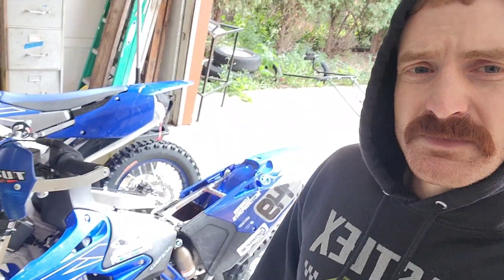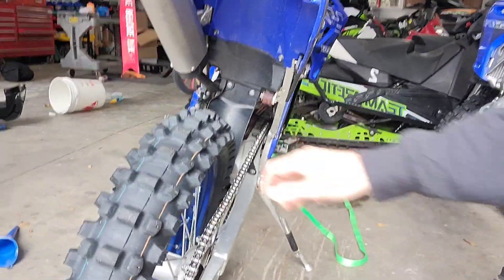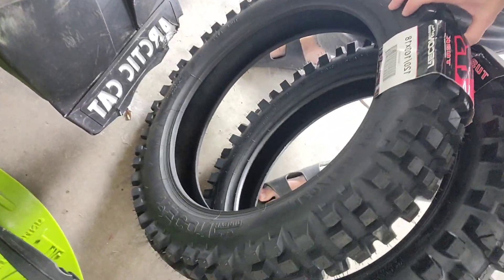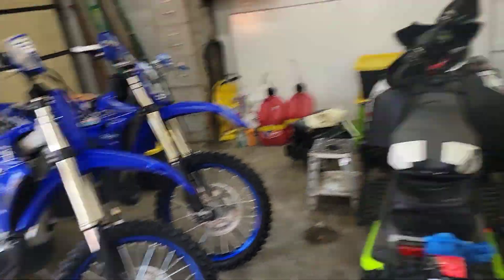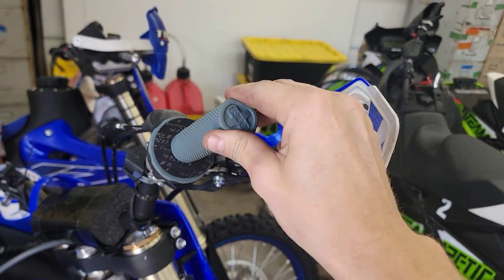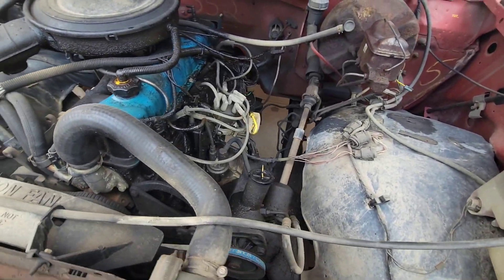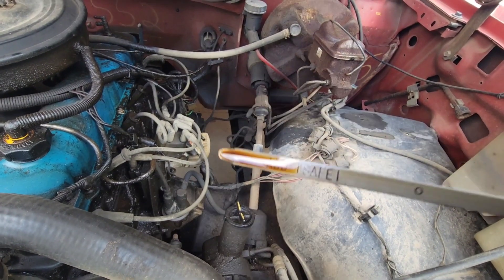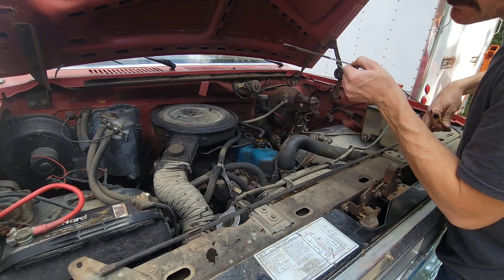Prep talk for Border Battle XC Final Race in Crosby MN at Trax North MX 🤙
Been riding as much bike as we can this summer. hope is it'll help with sled racing come this winter. hitting the weights hard and using dirtbikes for cardolio 👌

Border Battle XC was 3 rounds this year. we only made 2 events. The first in Cambridege MN at BCMX and the last one in Crosby MN at Trax North MX!

Wasn't feeling the best leading up to the race, but you always feel accomplished after a 2hr+ harescramble.